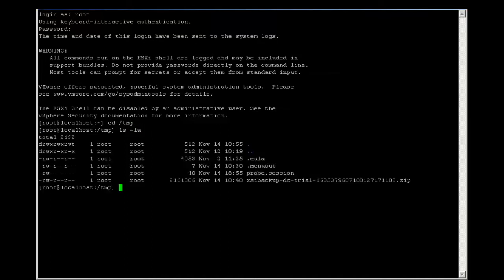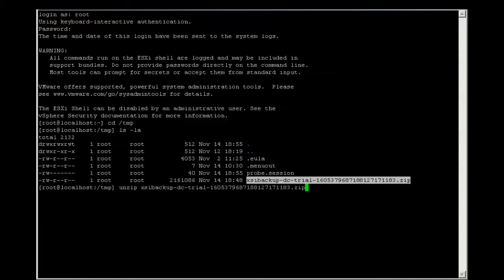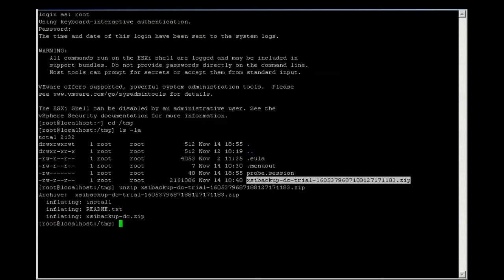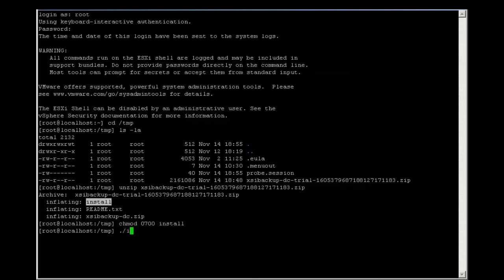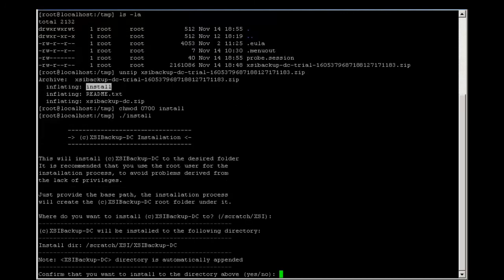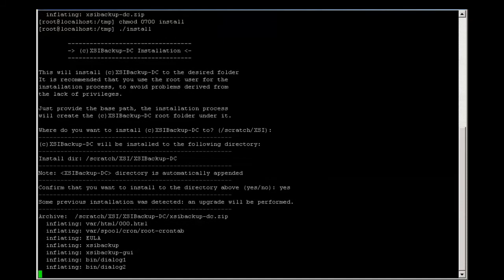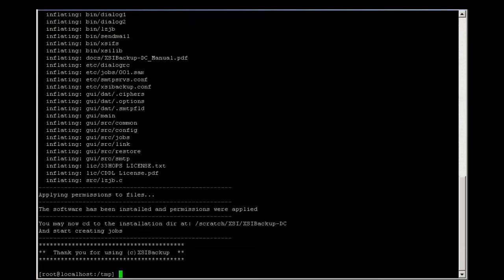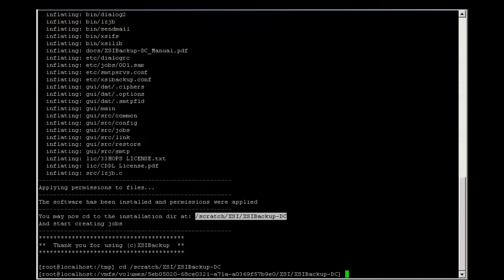©XSIBackup-DC Installation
How to install ©XSIBackup-DC:
1 - Download the package
3 - Unzip the package
4 - Assign execute permission to the install file
5 - Run the install: esxi# ./install